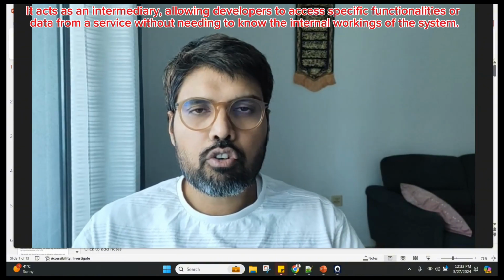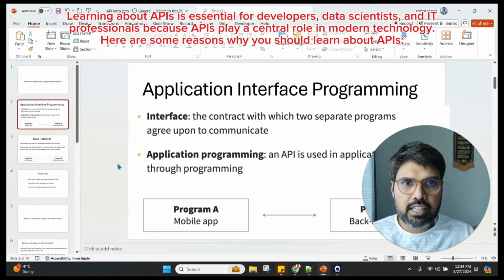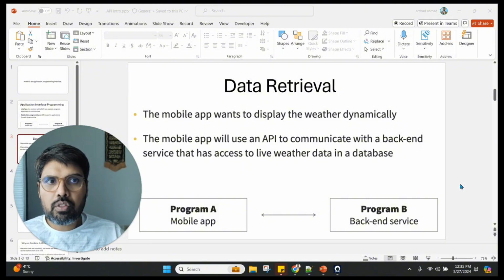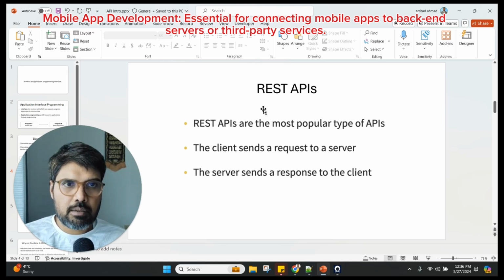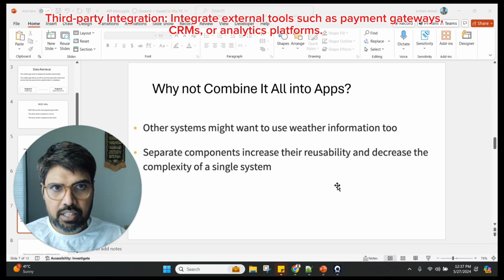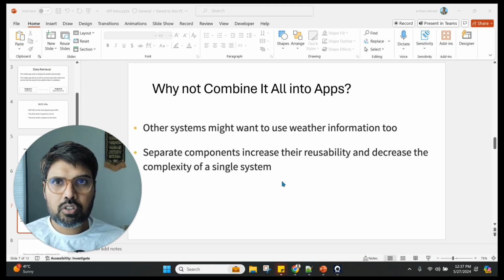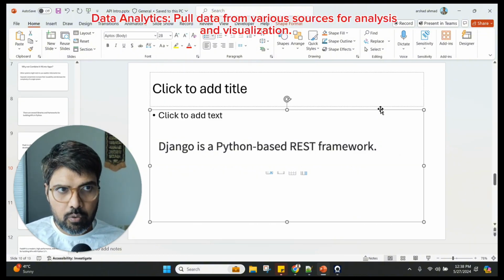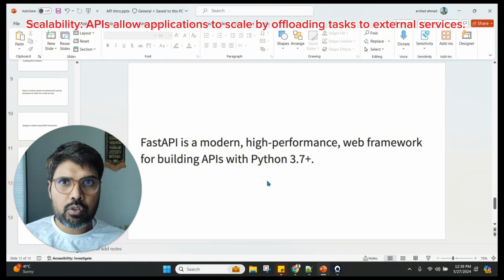What Is the Buzz About APIs? | Explained Simply for Beginners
Curious about APIs and why they're such a hot topic in tech? In this video, we break down what an API (Application Programming Interface) is, how it works, and why it's essential for modern software development. Whether you're a beginner or just want to understand the buzz around APIs, this video will help you grasp the basics and see how they connect the digital world!

🔹 How APIs simplify communication between systems
🔹 Real-world examples of APIs in action
🔹 Why developers and companies are excited about APIs